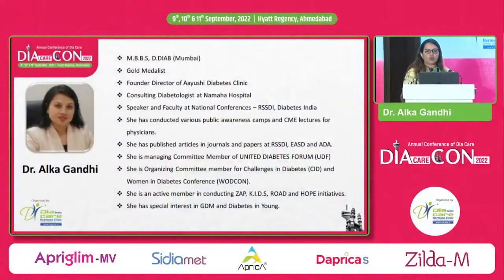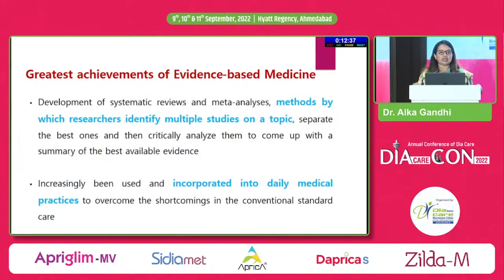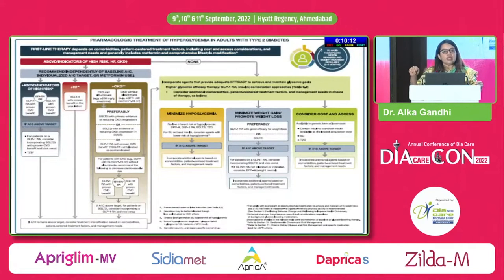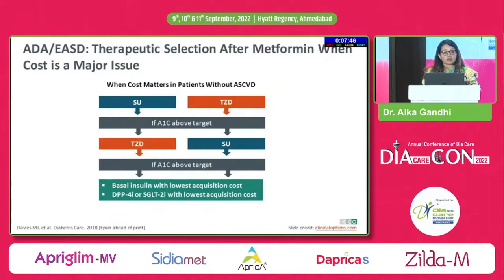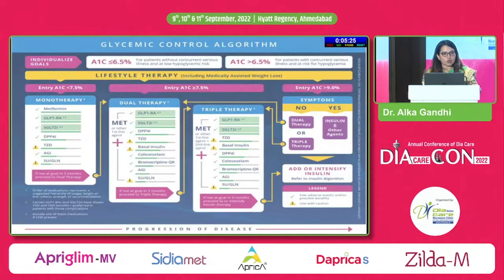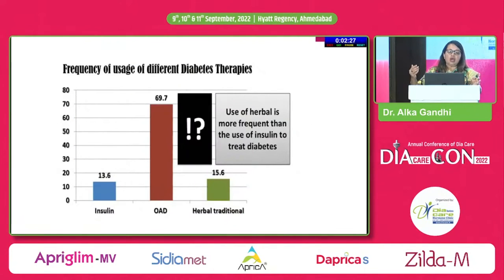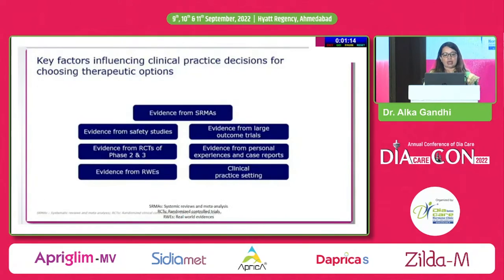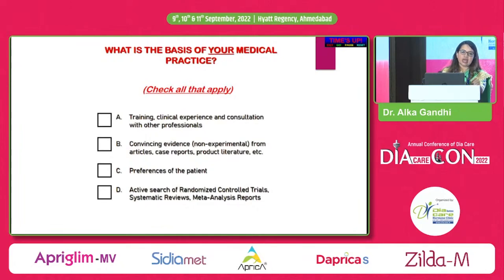Dr. Alka Gandhi: Are We Missing Evidence based Practice?